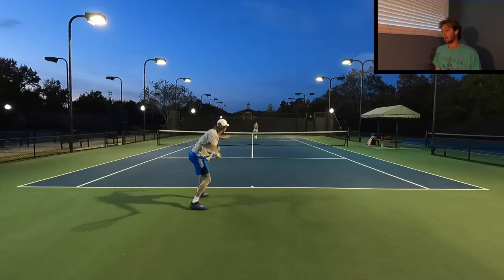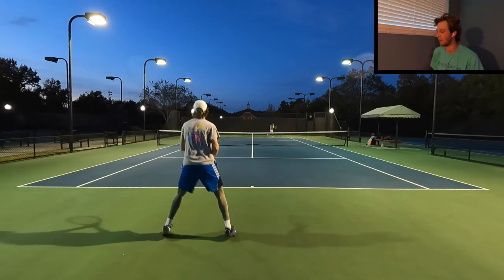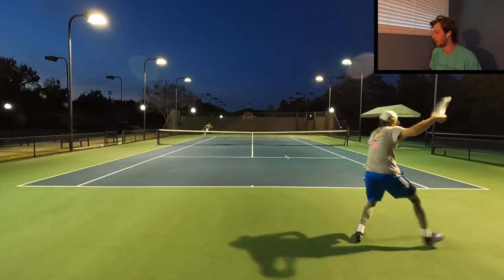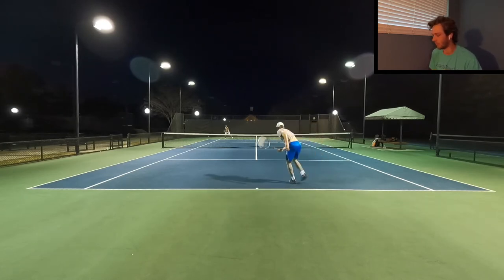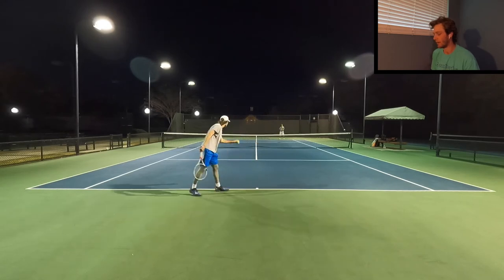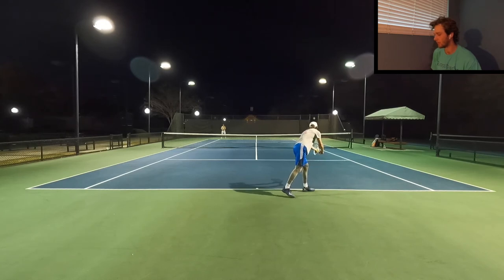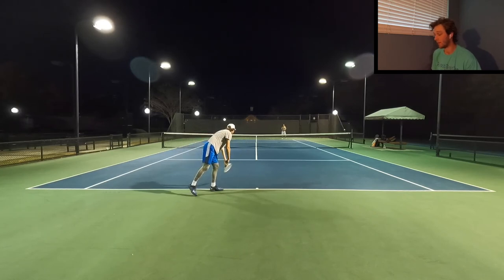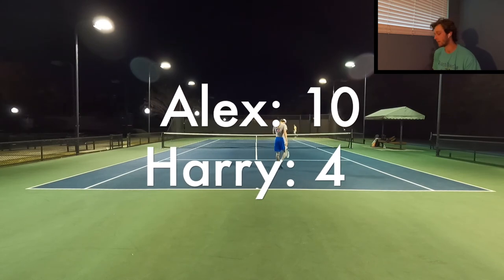Former D1 vs Former D2 Tennis | Court Level View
I was able to record some points from a court level view against my friend and former NCAA D1 player, Harry!

Follow Eric on social media!